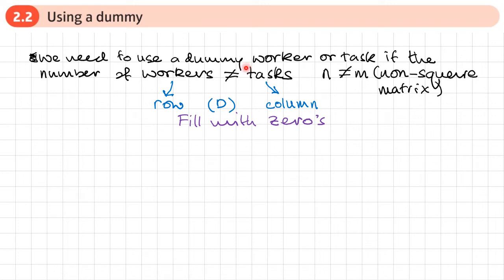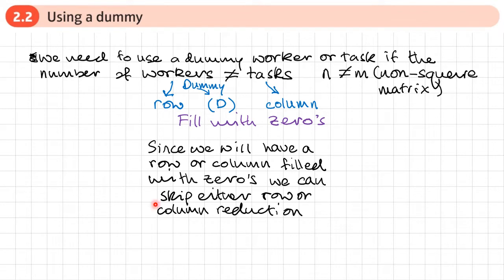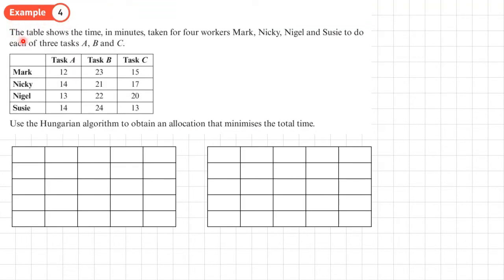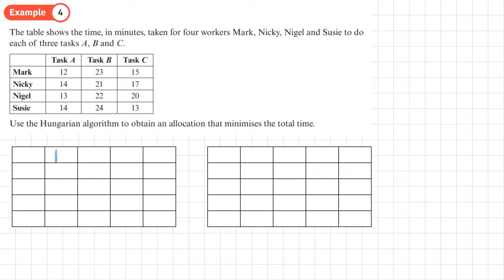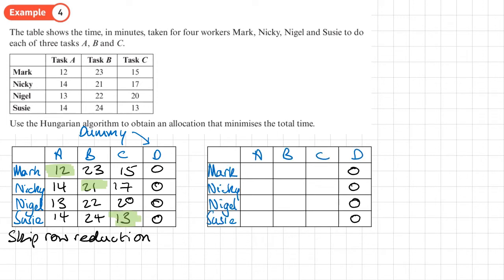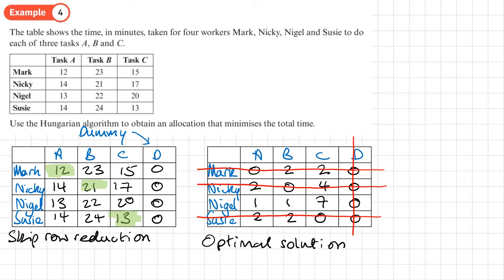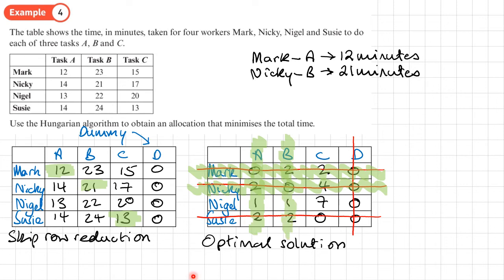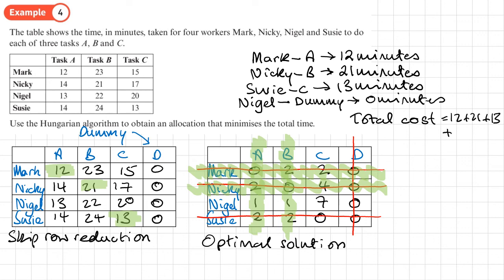2.2 Using a dummy (Decision 2 - Chapter 2: Allocation problems)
Using a dummy for allocation problems where the number of works and taks are not equal

0:00 Intro
1:31 Example 4
5:40 End/Recap